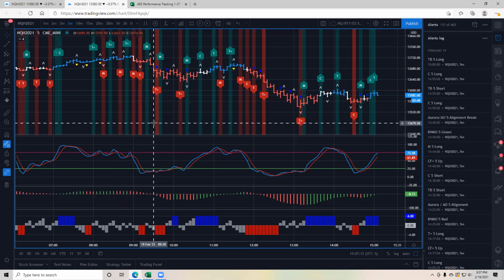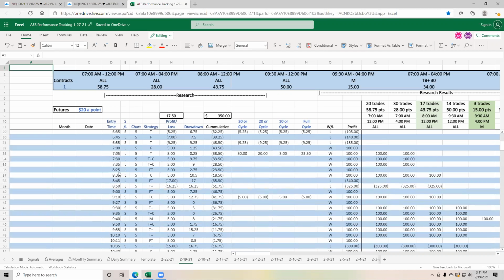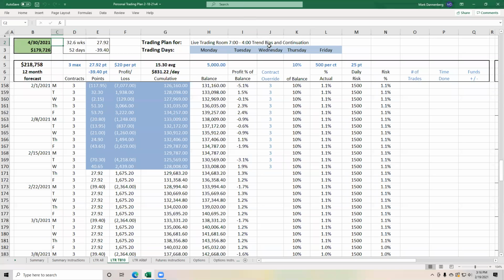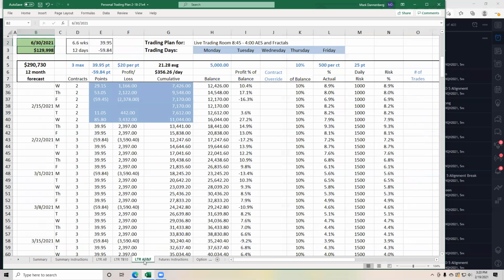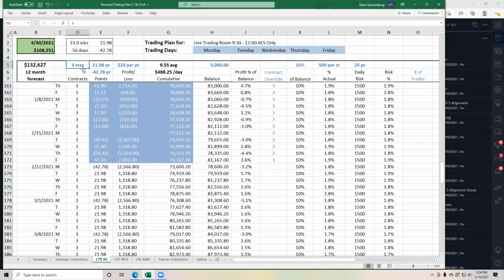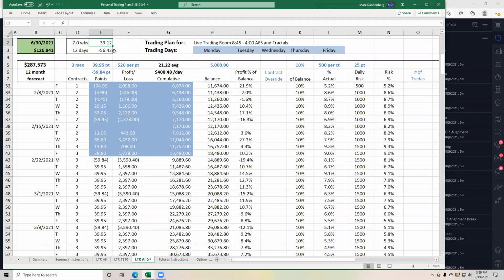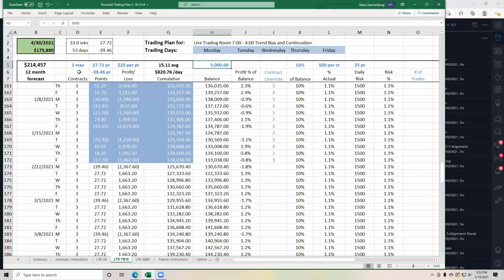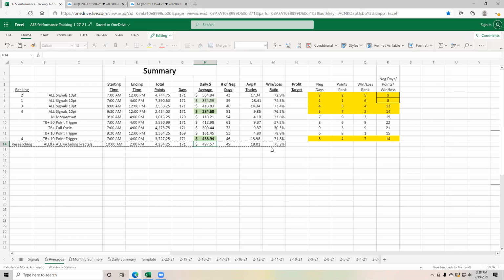Adaptive Entry System Results 2/19/21